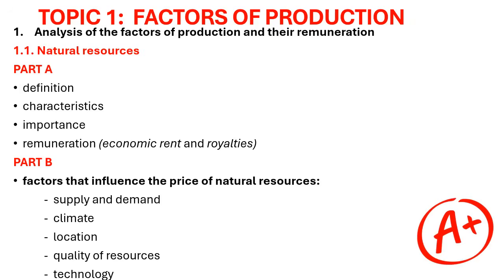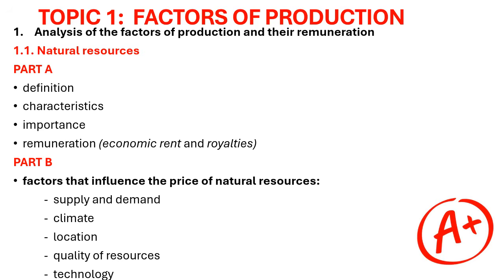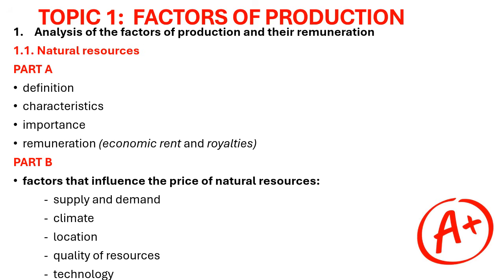Grade 11 Economics Term 1 Natural Resources|Factors Of Production Content Outline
In this lesson we explore in detail the content outline as per Grade 11 Economics ATP and Examination Guidelines.

Lesson by Mr Matsaneng